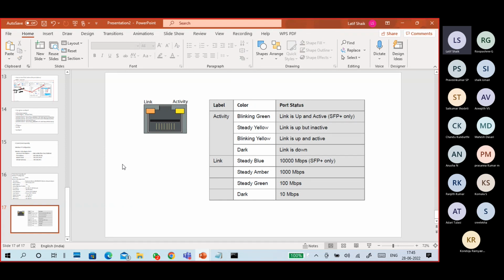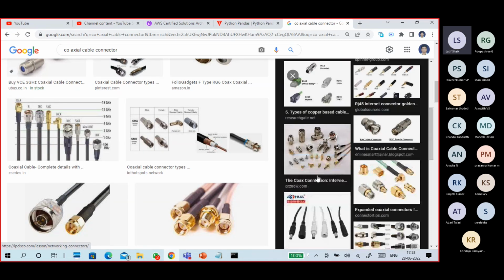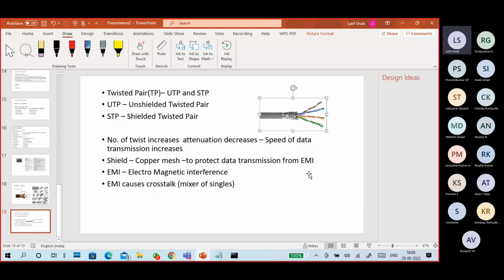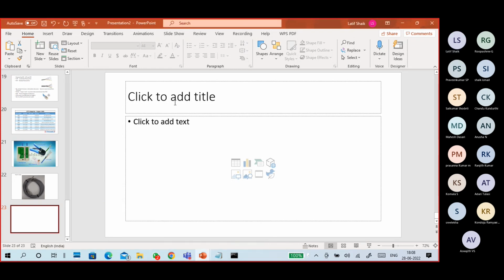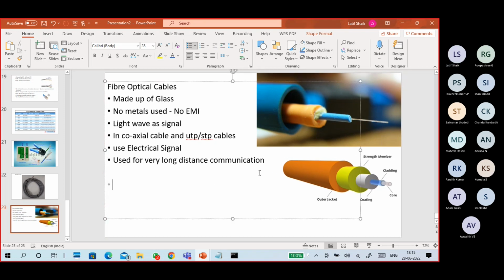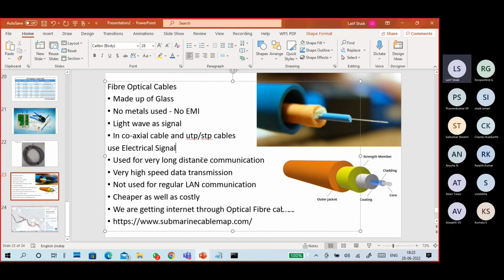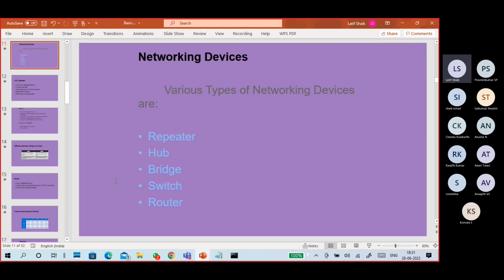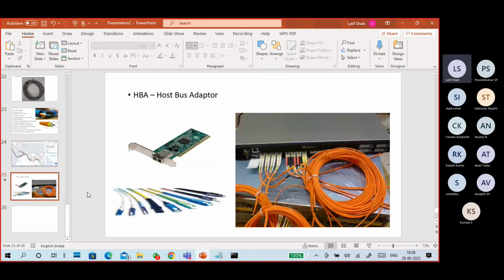(SD2) Networking Basic Part3 - Media cables - Co-Axial , UTP/STP, Optical Fibre cable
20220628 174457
Media - Cables
Co-Axial Cable
800meters

EMI – Electro Magnetic interference
EMI causes crosstalk (mixer of singles)
We Use RJ45 connected and socket
4 pair cable – 8 wires
Colour coded – Blue, Orange , Green, Brown
Blue White, Orange White, Green White and Brown White
In utp/stp – 100meter, limited speed